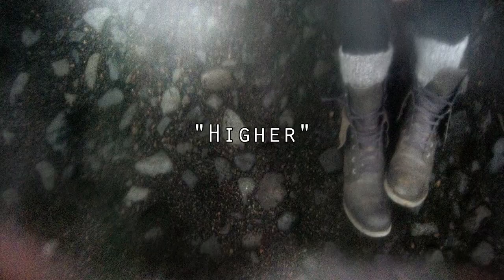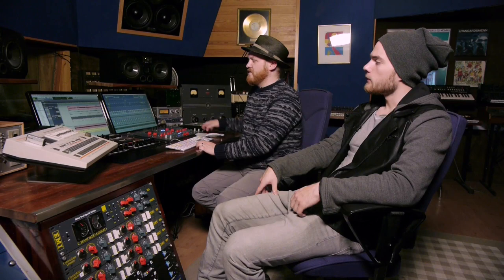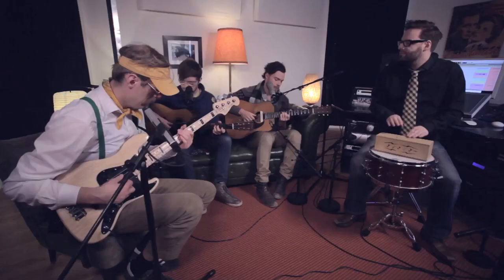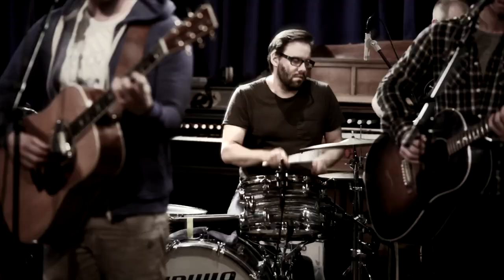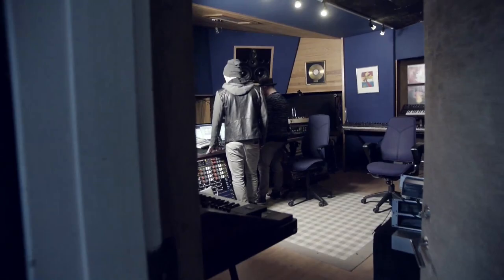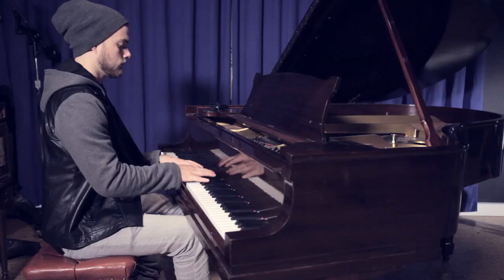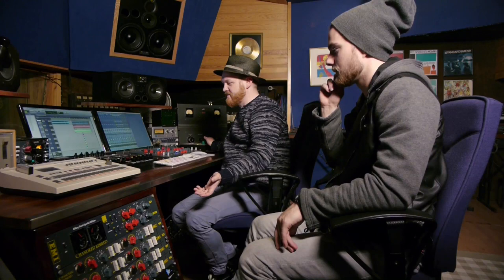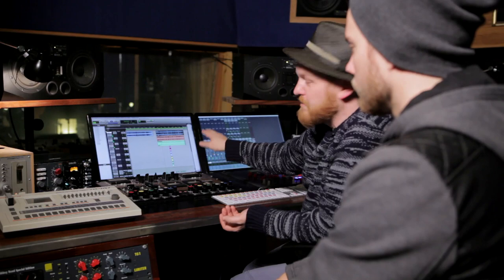Ásgeir - 'In The Silence' album track by track commentary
Ásgeir and producer Guðm. Kristinn Jónsson talk through the creation of each track on the album 'In The Silence'. Shot at Studio Hljóðriti, Hafnarfjörður, Iceland

Photography & Edit: Haraldur Sigurjónsson
Sound: Guðm. Kristinn Jónsson